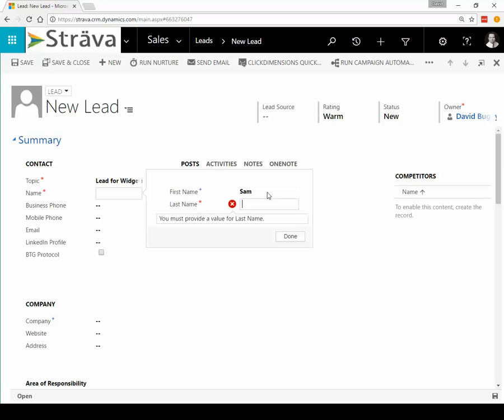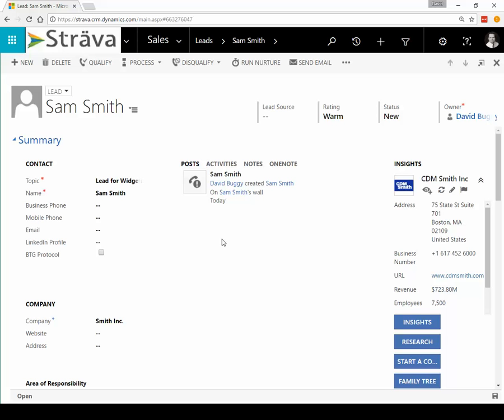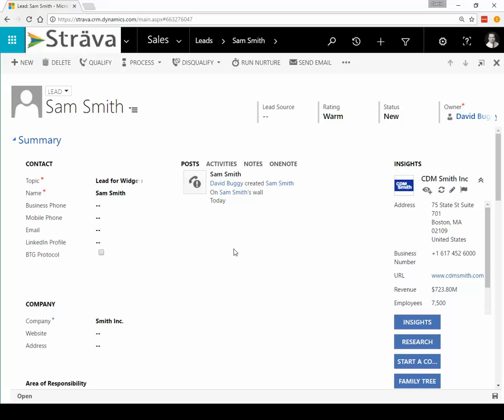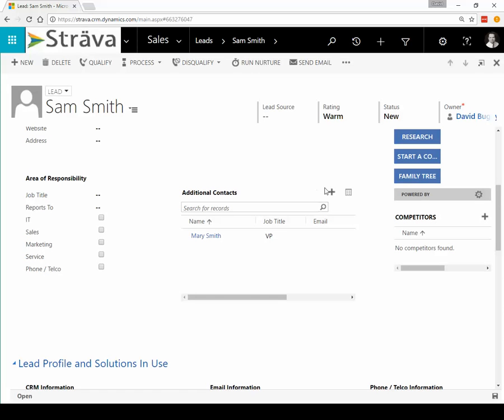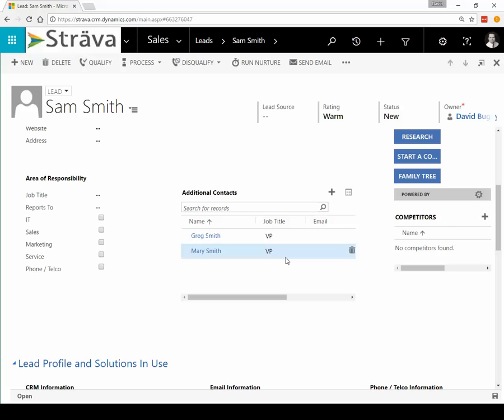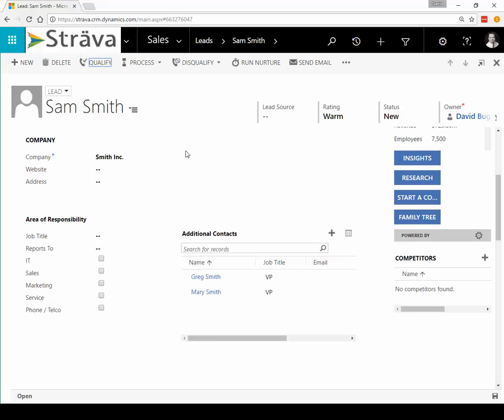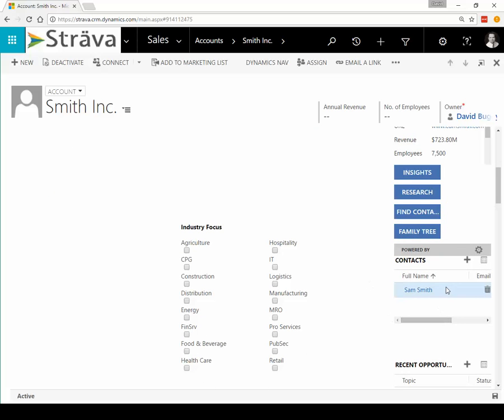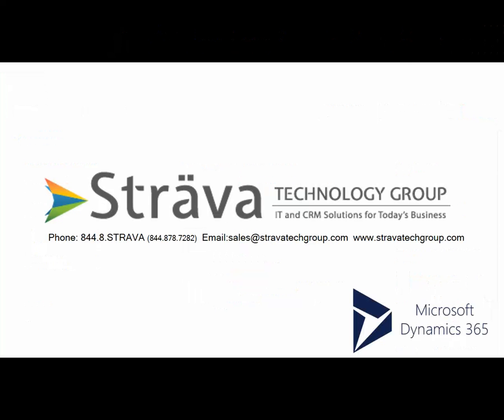Microsoft CRM/Dynamics 365 Enhancement - Multiple Contacts on Leads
This enhancement enables you to track multiple contacts on leads in Microsoft CRM/Dynamics 365.